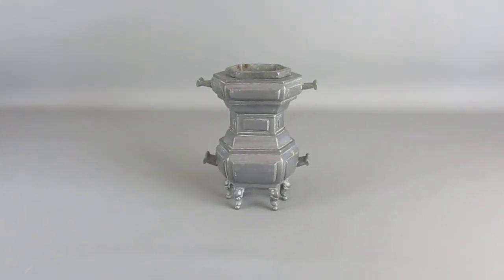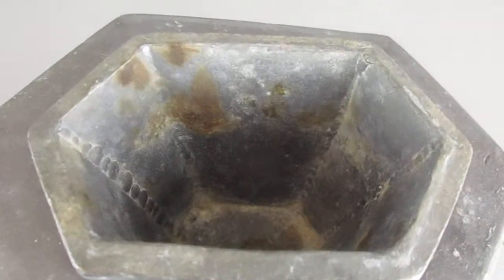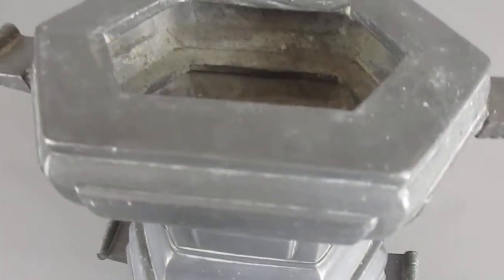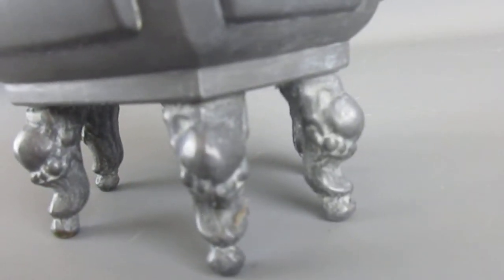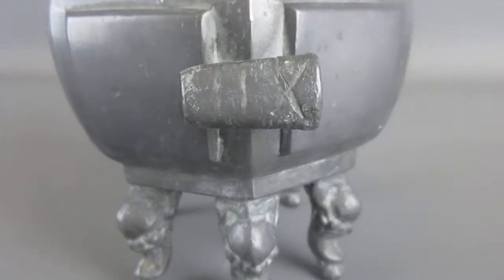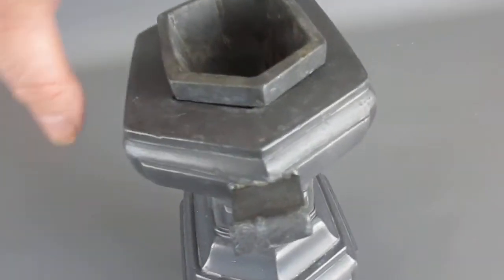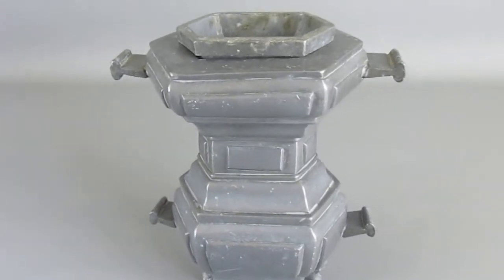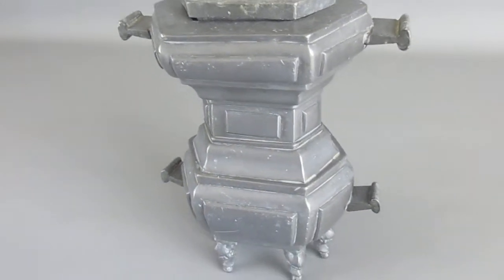Oriental Lead Vessel Funerary Urn Censer Antique 18th Century (ATA1580)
An unusual lead Oriental lead vessel.  Hexagonal Pagoda shaped standing on six ornate legs with four lug handles inscribed IIX.  The vessel is hollow with a removable dish to the top, this is also hexagonal shaped with lovely welding to the inside. The exact purpose of this vessel is debatable but possibly a funerary urn to hold ashes with an censer for incense on top. It is very heavy for its size and probably dates to the 18th century or possibly earlier. Presented in very good antique condition with minor age related wear. please refer to photos.

Dimensions; 20 cm or 7.8 inches tall, 17cm or 6.7 inches at its widest. Weight 2.7 kg or 4044 pennyweight.